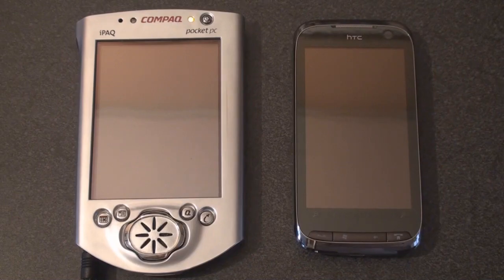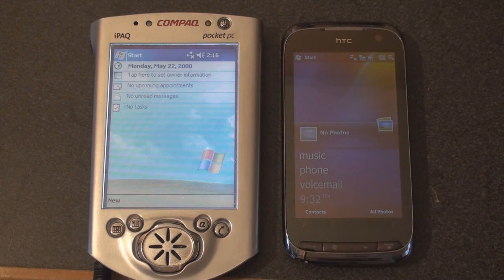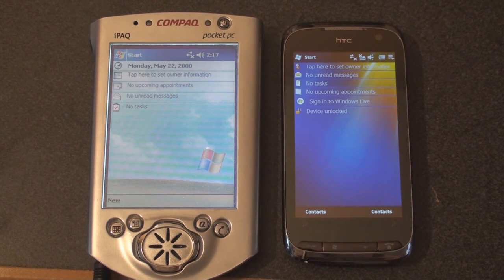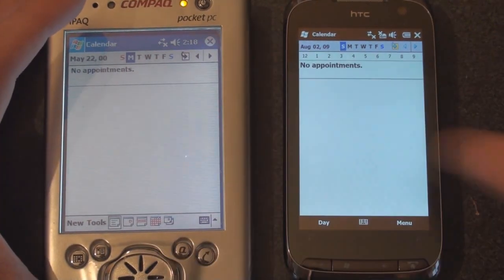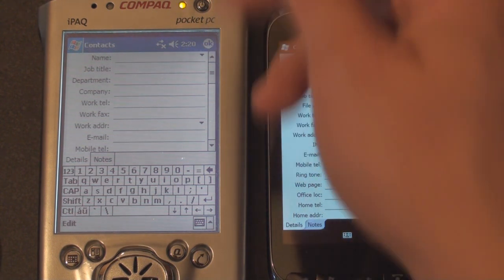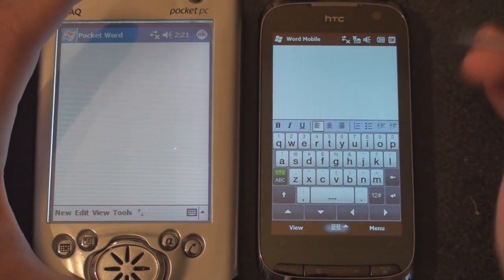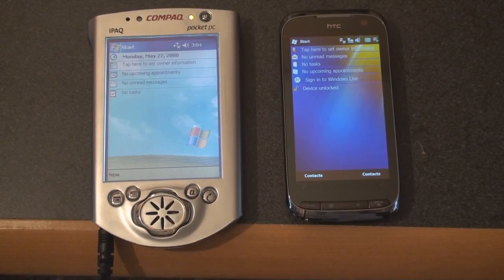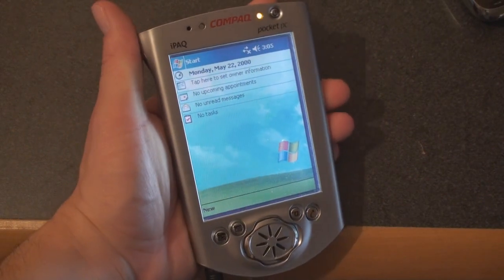Part 3 - pocketnow.com Throwback: the iPAQ 3650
Here we compare the Pocket PC 2002 operating system with that of Windows Mobile 6.5